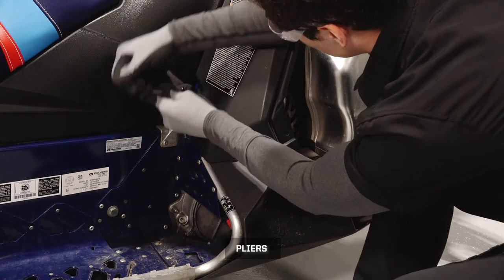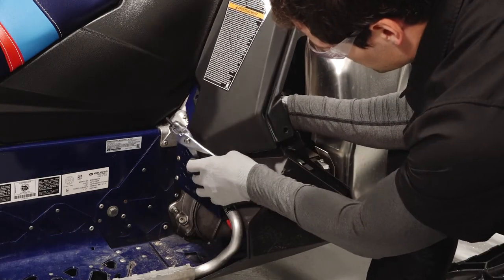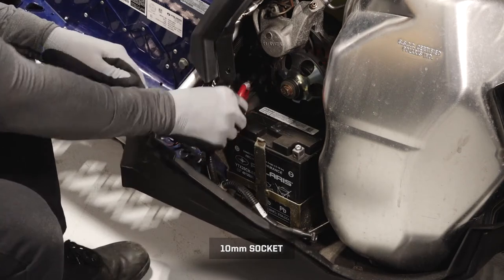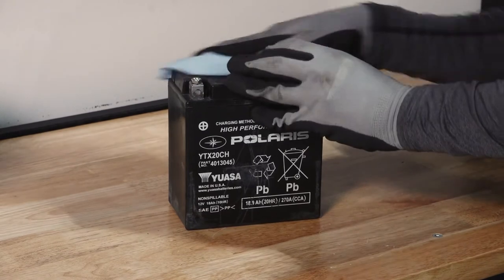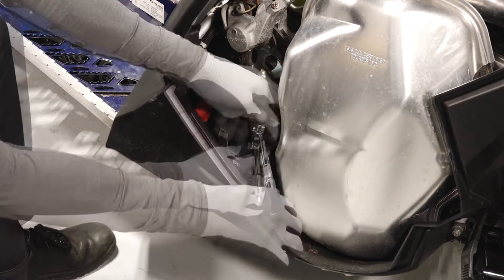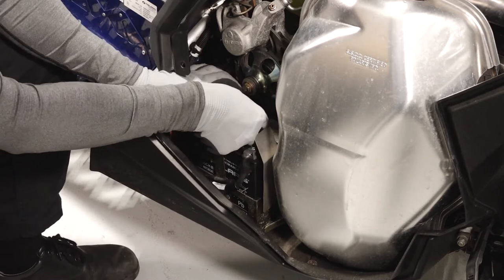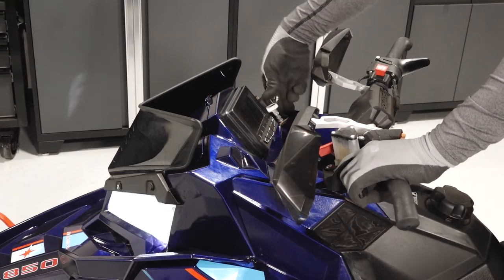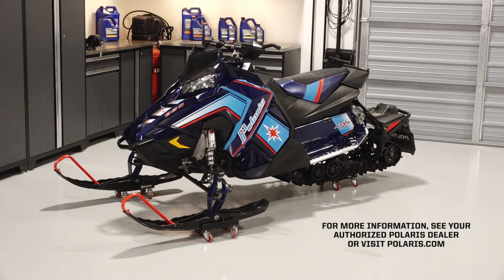RUSH PRO-S Battery Removal and Installation - Polaris Snowmobiles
Battery removal and installation for the RUSH PRO-S with the 600, 800 and 850 engines.